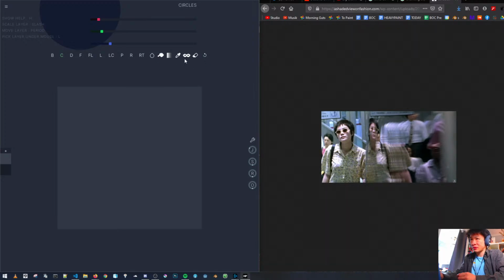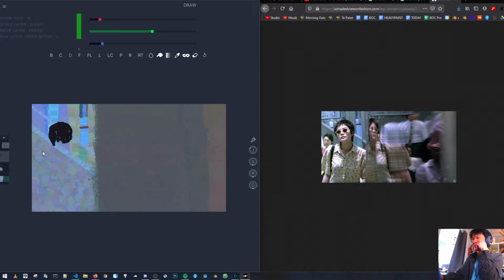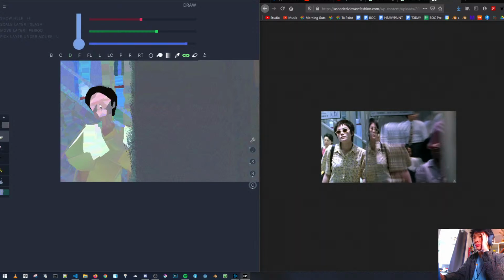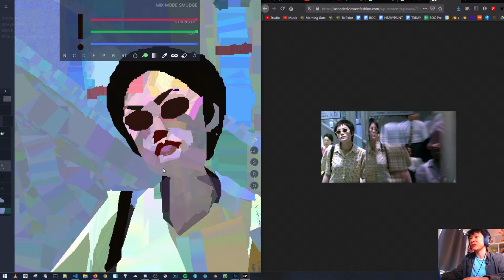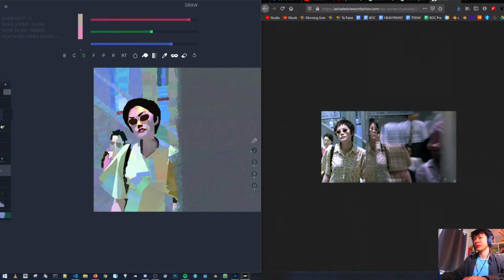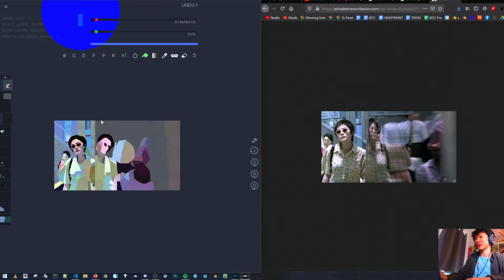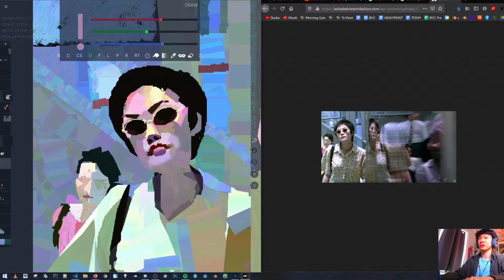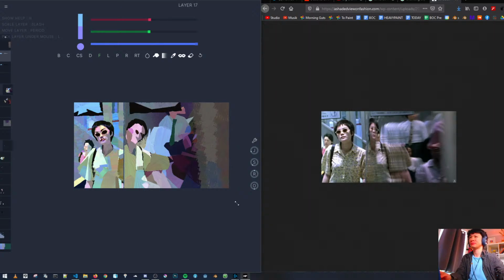HEAVYPAINT app UI IMPROVEMENTS | ChungKing Express